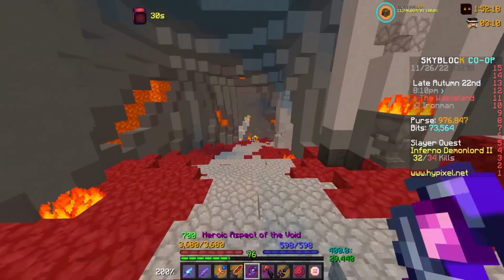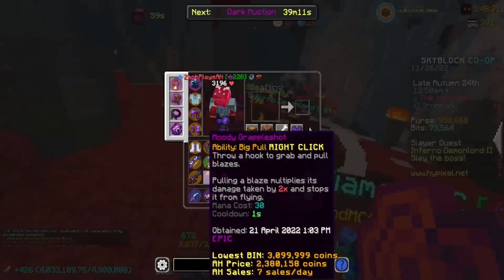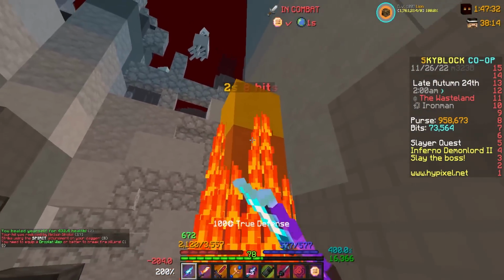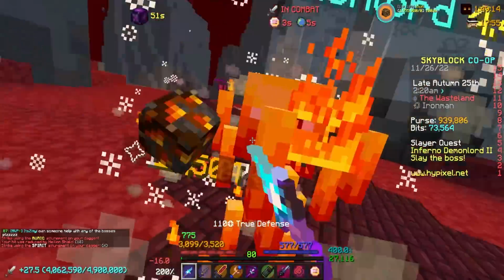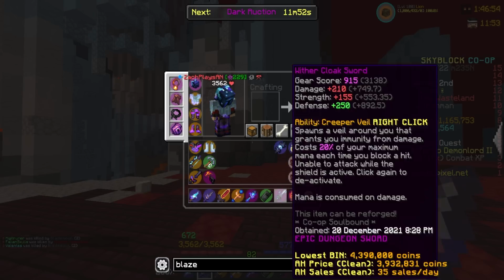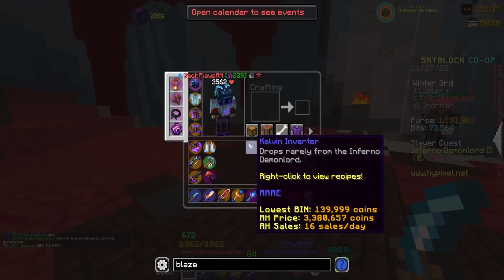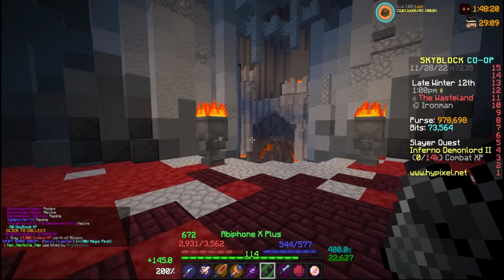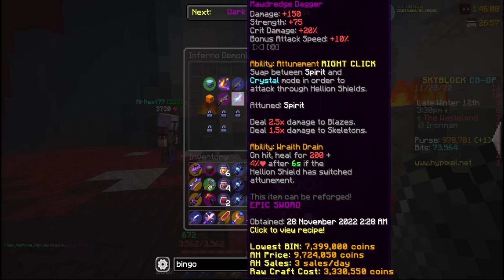INSANE Blaze Slayer Progress… (Hypixel Skyblock Ironman) Ep.369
Use code "Zach" on the Hypixel Store to support!

💡 MY *NEW* WINTER LUNAR CLOAK!
Goals
👍🏼 2,000 LIKES!